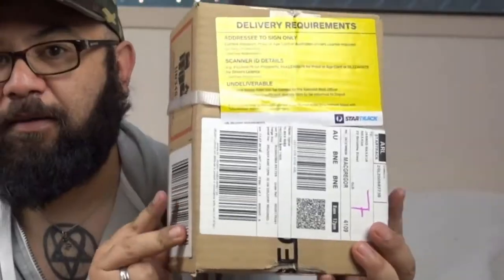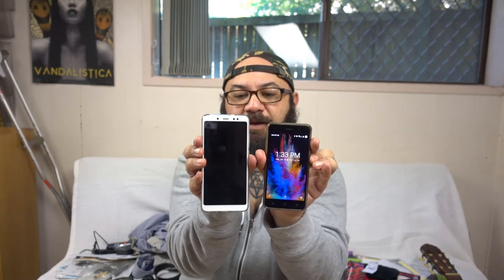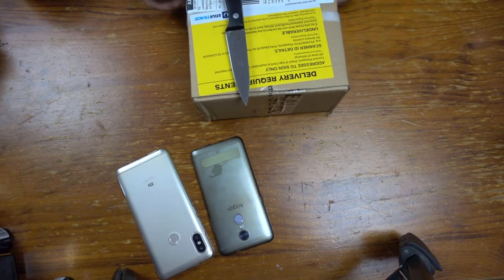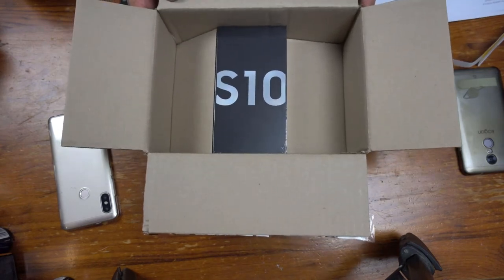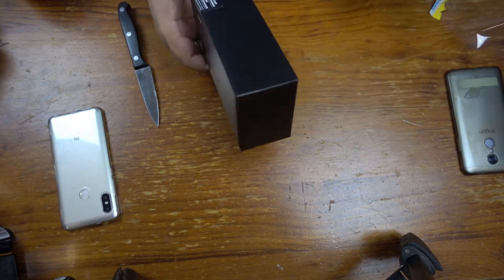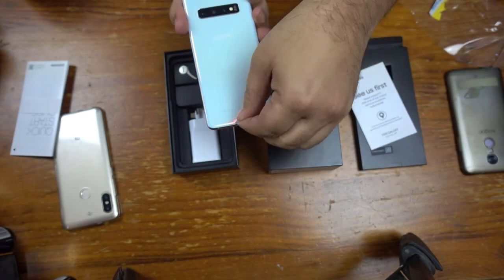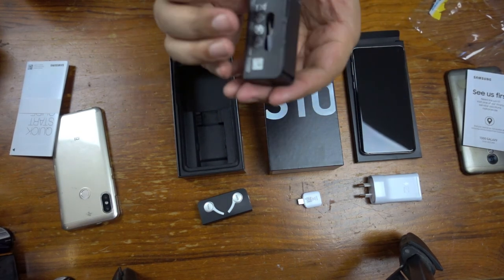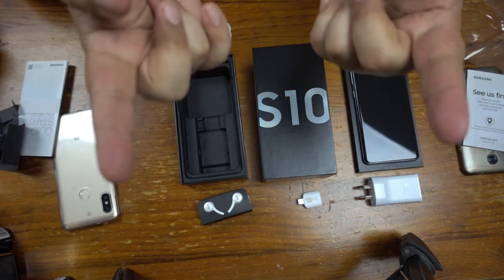POOR PEOPLE LIKE NICE THINGS TOO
Got my new phone in the mail today! Nothing like an expensive phone to take your mind off being unemployed!